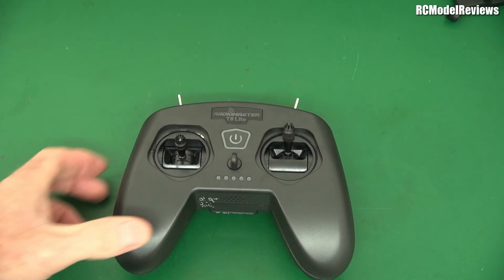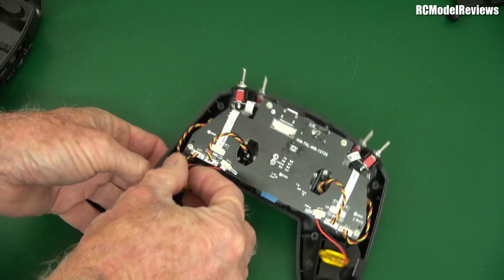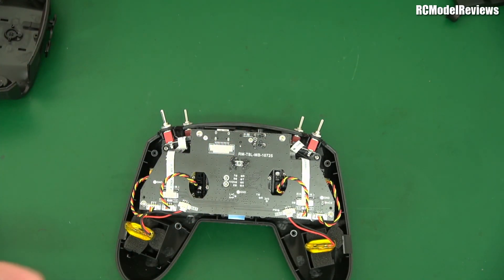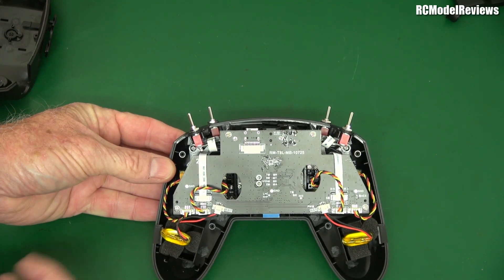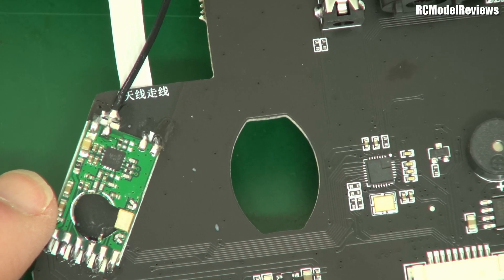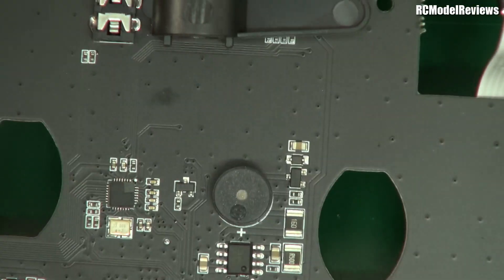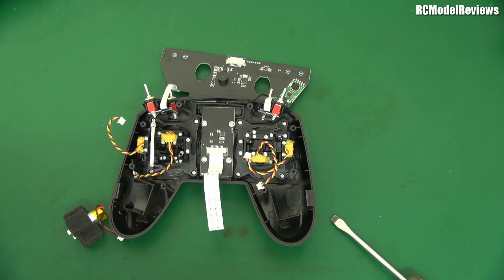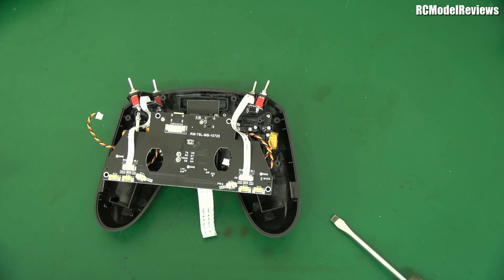What's inside the $40 RadioMaster T8Lite radio?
How can they make an 8-channel radio for $40?  Let's take a look inside and see if we can find out.  RC plane, drone, multirotor.